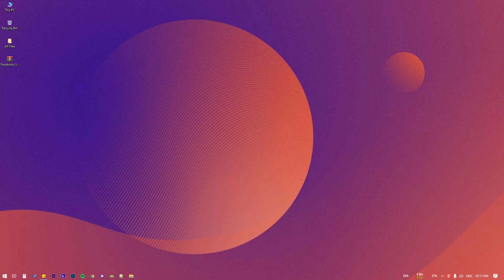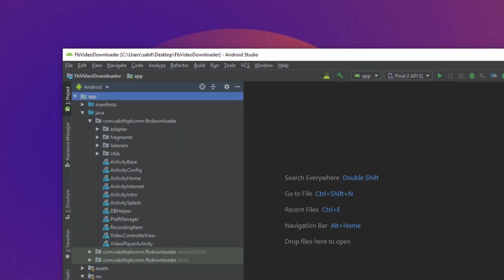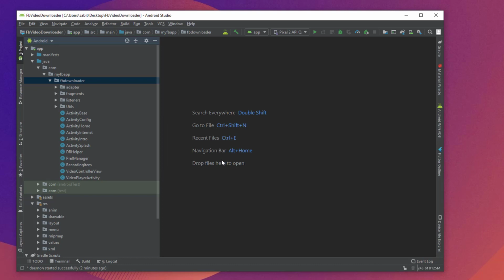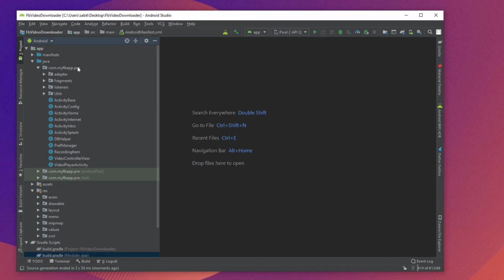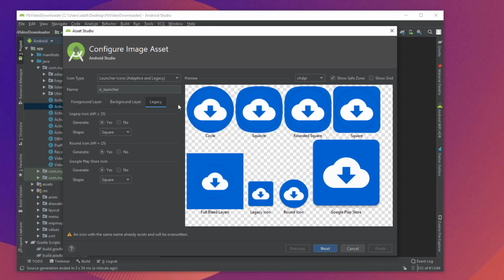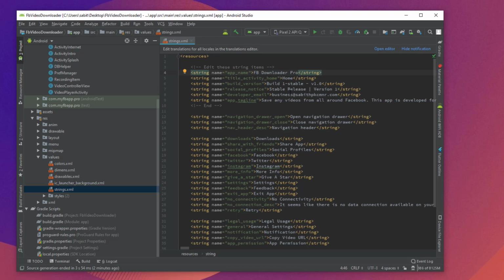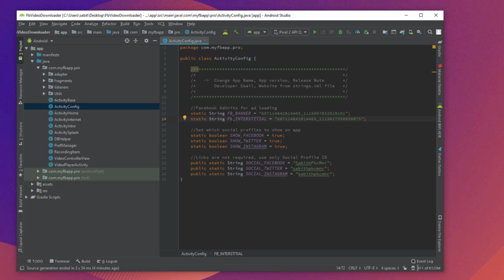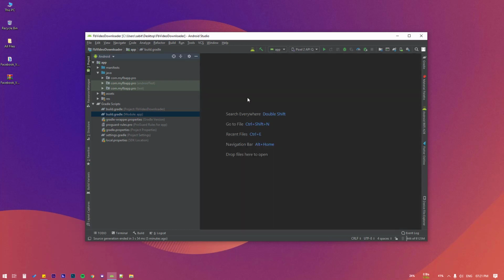Facebook Video Downloader Pro - Complete Setup Video